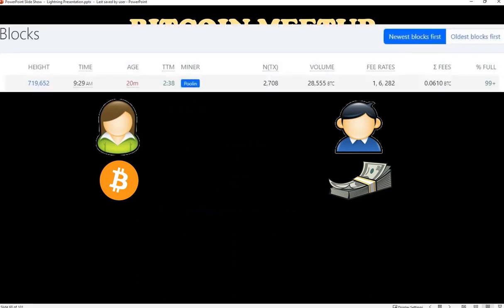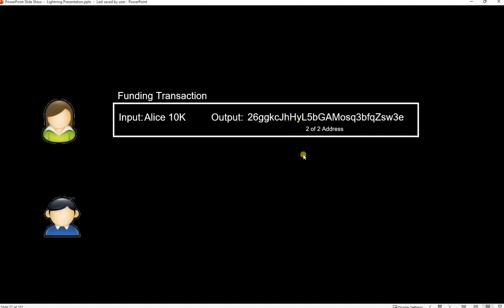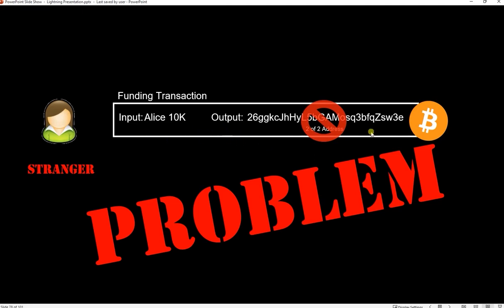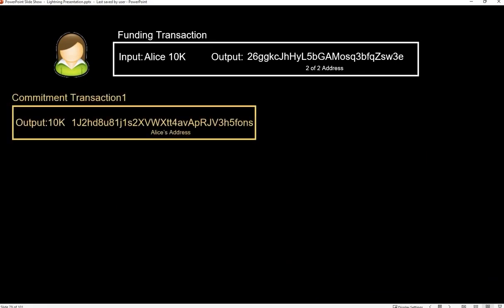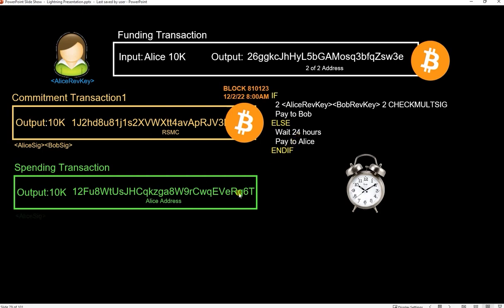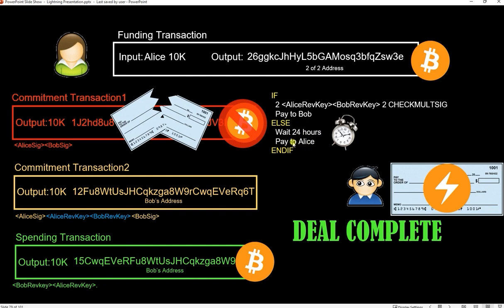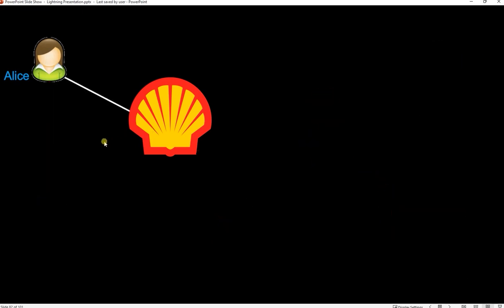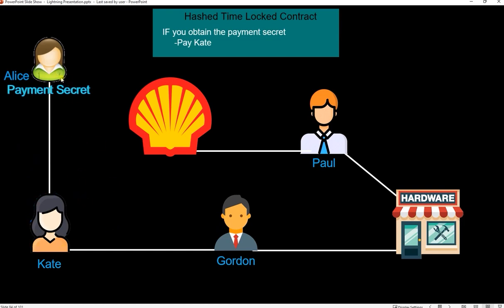What is the Bitcoin Lightning Network and how does it work?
Does every explanation given about the Lightning Network confuse you? If so, then this is the video for you.